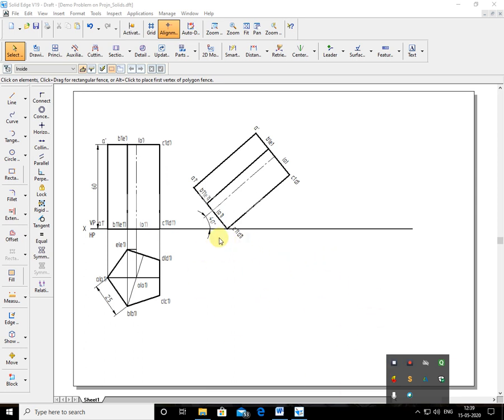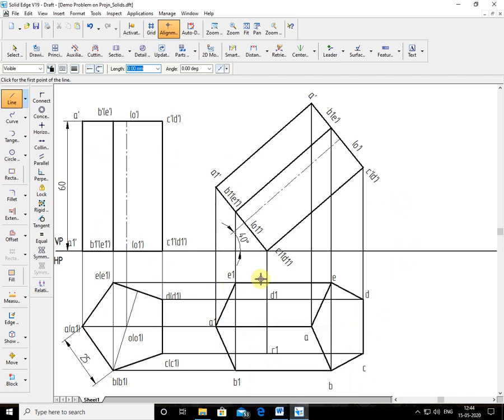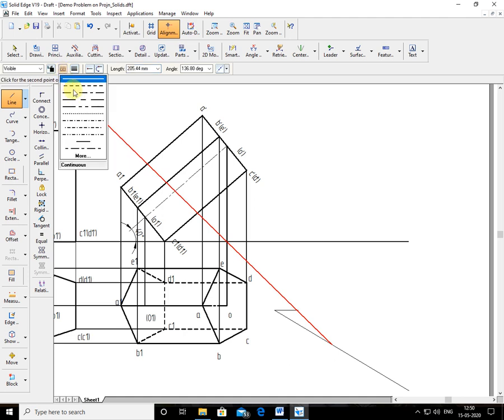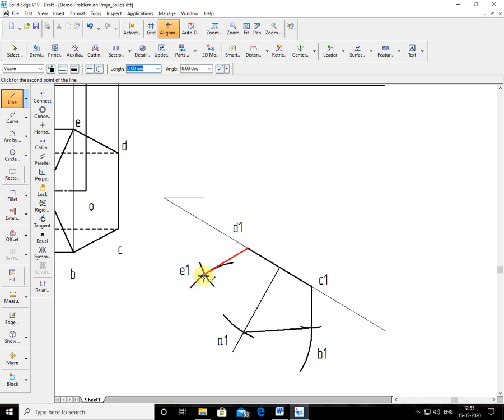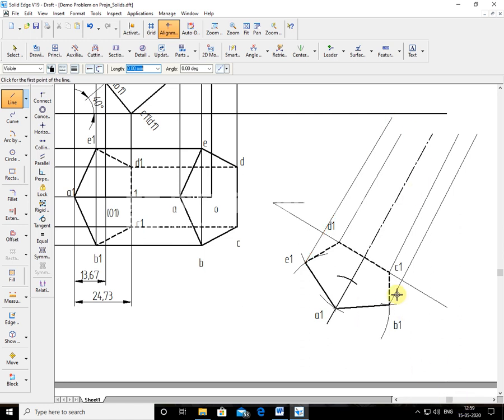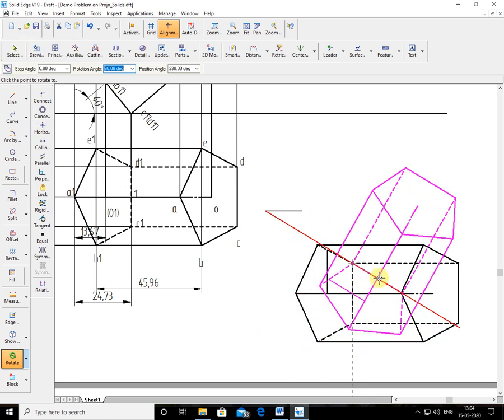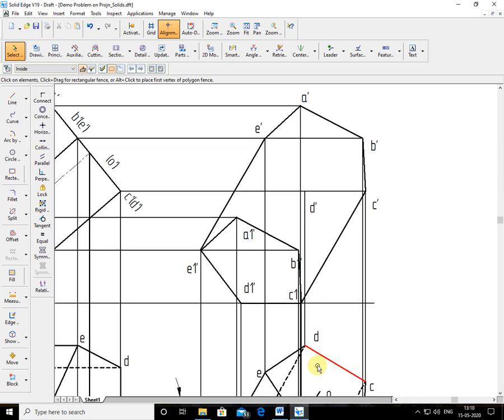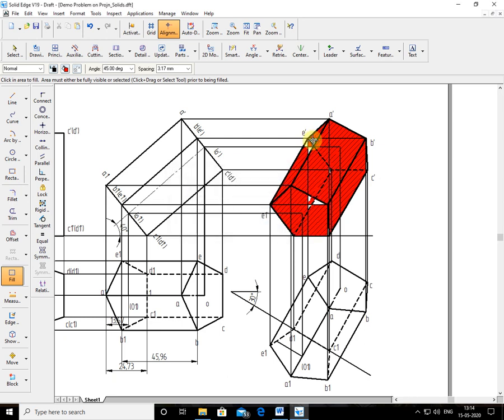Orthographic Projection of Solids(2)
Projection of Pentagonal Prism on Solid edge software